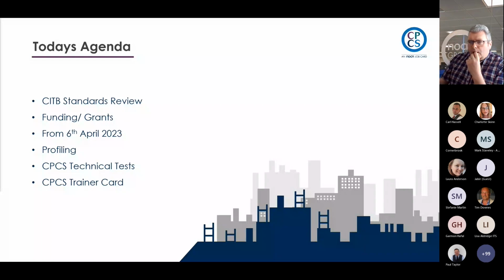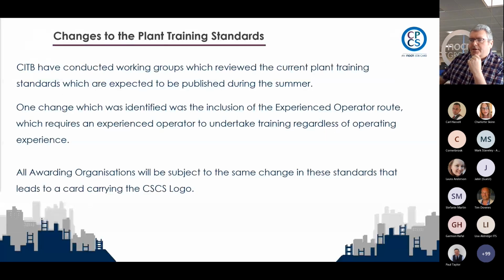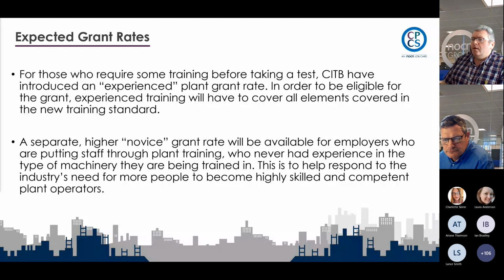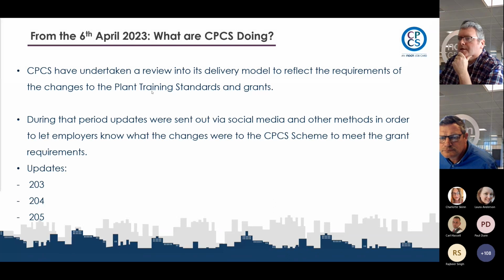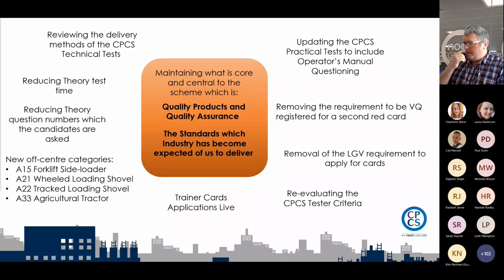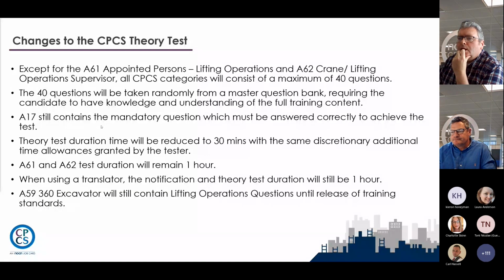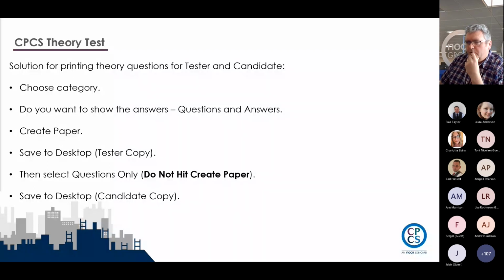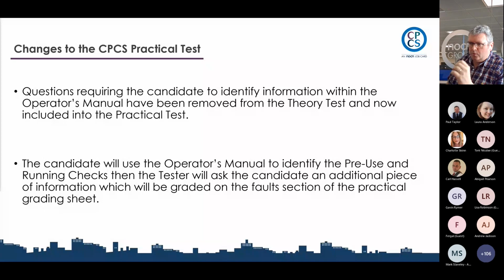CPCS Theory Test webinar